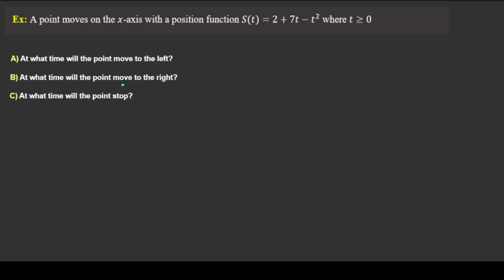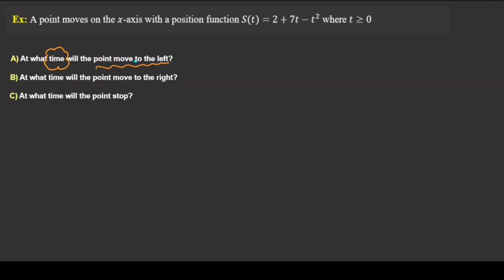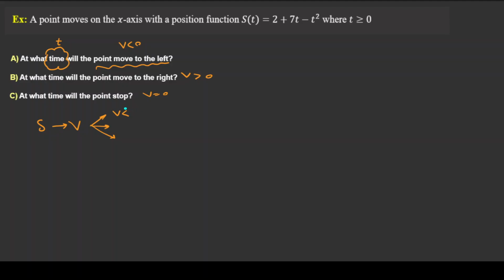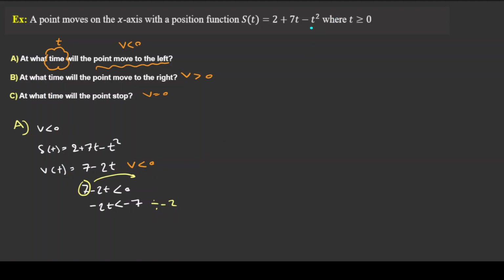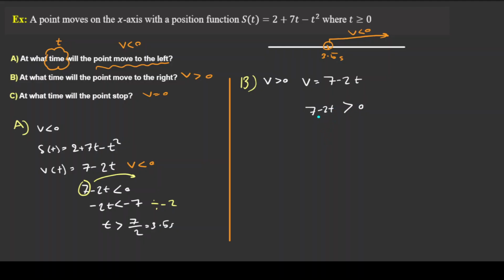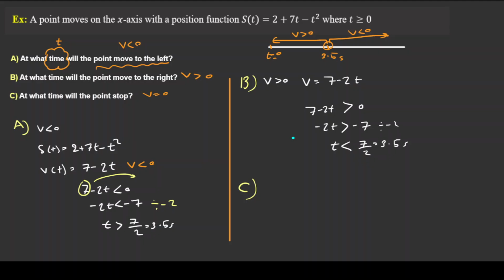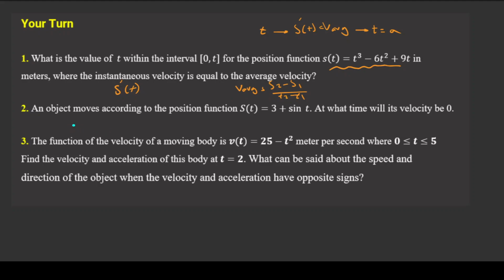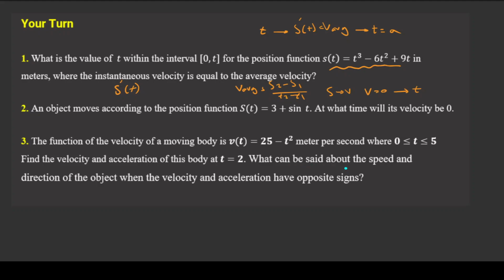Chapter (3-4): Horizontal Motion Example 6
In this example, we solve questions about a moving particle to figure out when it moves left, right, or stops.